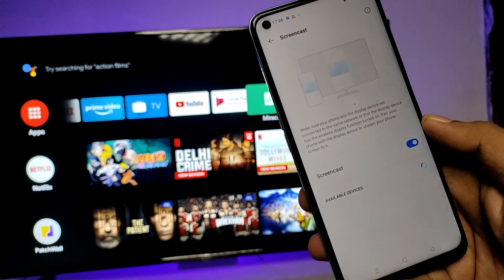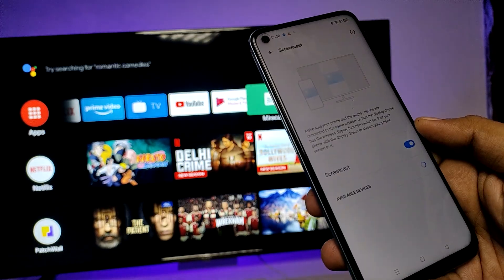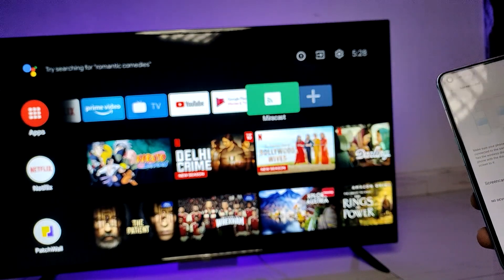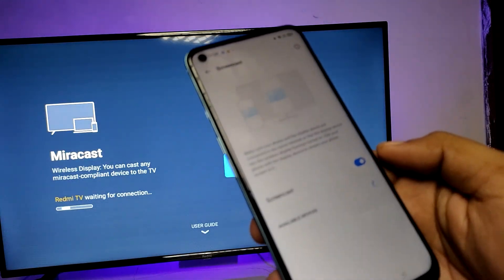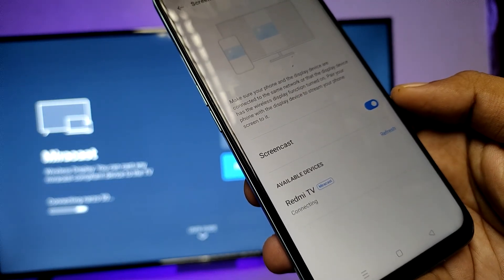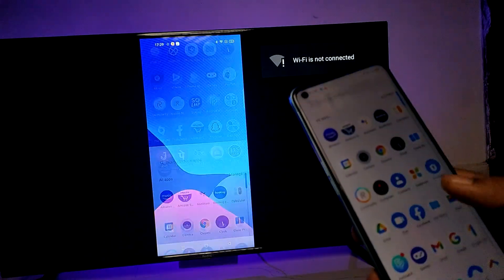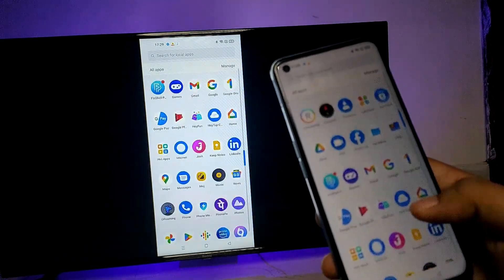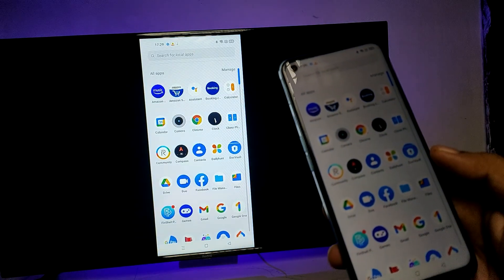How to Screen Cast Realme Narzo 50 to Smart TV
Hey Friends  ! Checkout this new video of How to Screen Cast Realme Narzo 50 to Smart TV